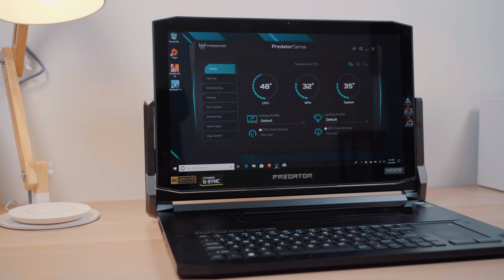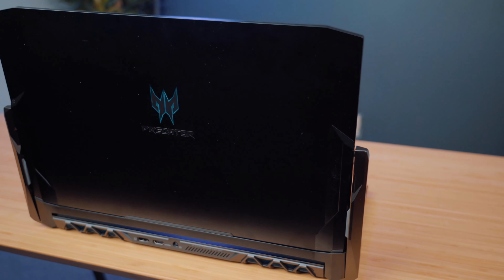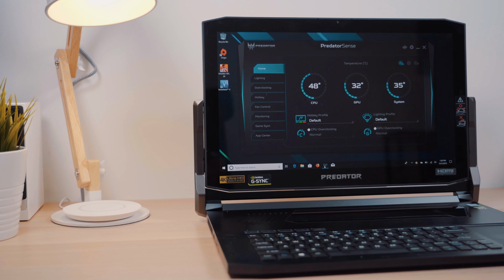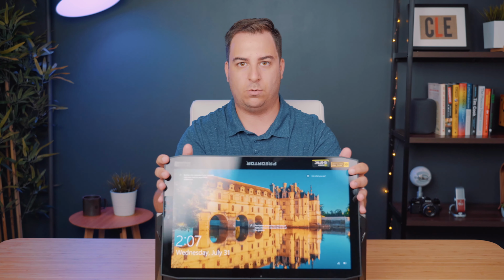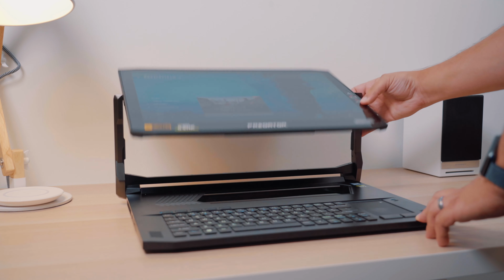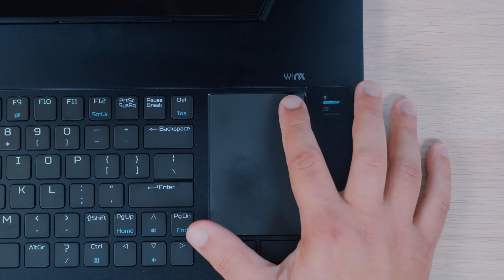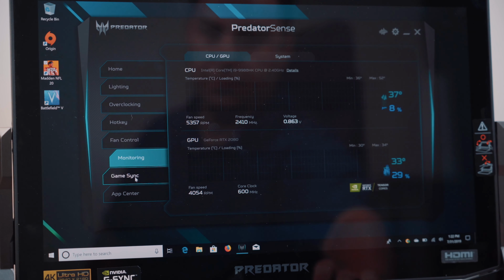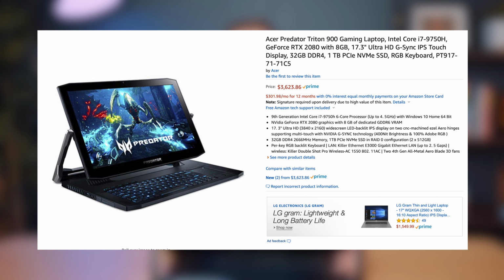This Gaming Laptop is CRAZY! - Acer Predator Triton 900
This is the craziest laptop that I have ever tested! I have tested a few gaming laptops in the past but the Acer Predator Triton 900 is pretty crazy! Before you start typing, this is MacRumors, why are you talking about a windows laptop!?

Well, this laptop is incredibly interesting and it has a unique display feature that I haven’t really seen in a device of this form factor. Side note: stick around for a render of what a MacBook version of this machine would look like.

Acer Predator Triton 900